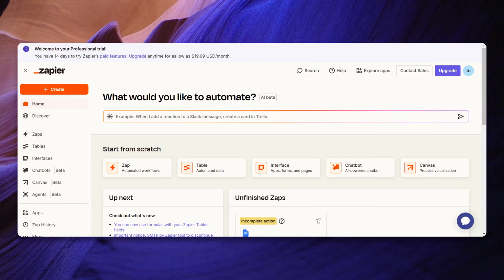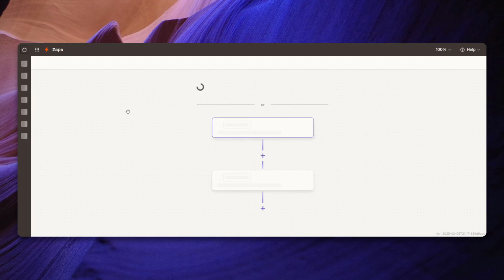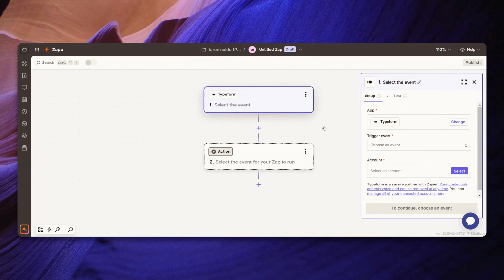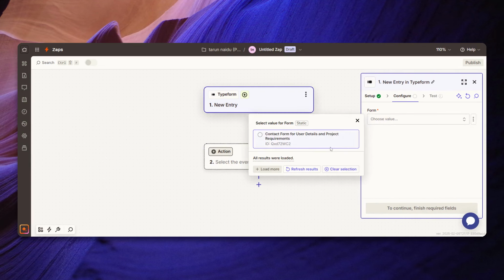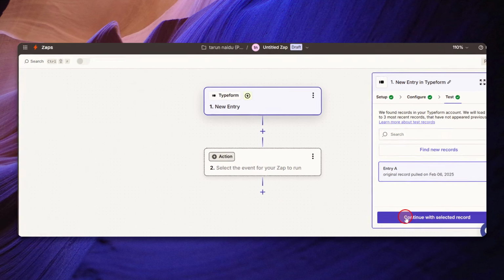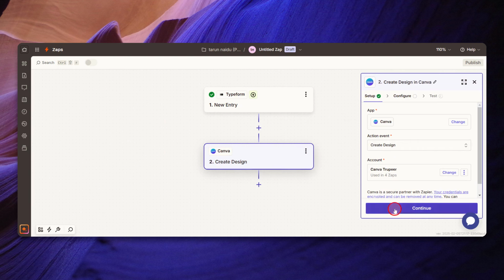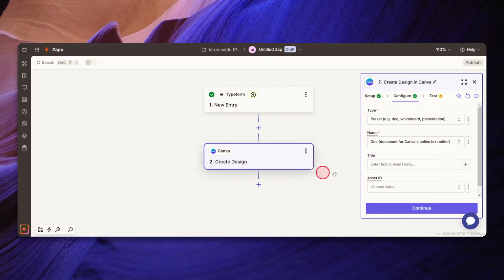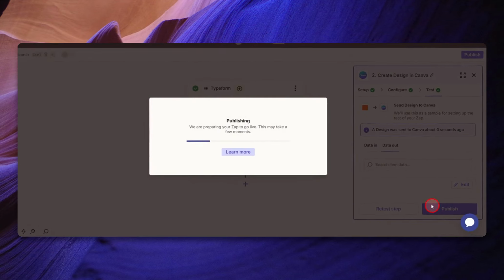How To Integrate Canva With Type form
Want to streamline your workflow by connecting Canva with Type form? In this step-by-step tutorial, we’ll show you exactly how to integrate Canva with Type form for seamless form design and engagement.

In this video, you’ll learn:

✅ How to connect Canva with Type form easily
✅ The best ways to embed Canva designs into Type form
✅ Tips for optimizing your form’s visuals for better engagement

Watch till the end to master how to integrate Canva with Type form and create stunning, interactive forms!